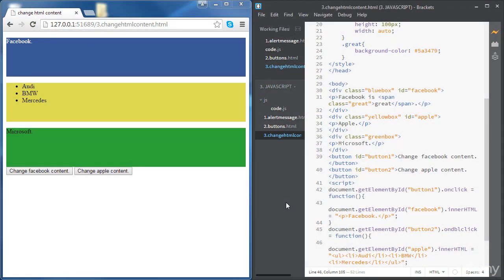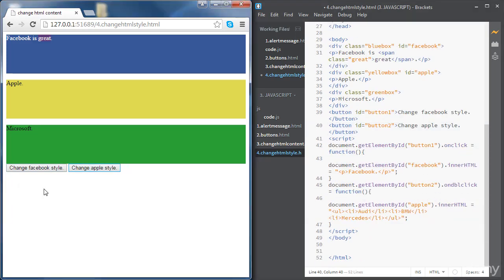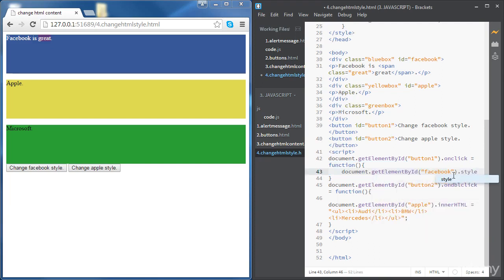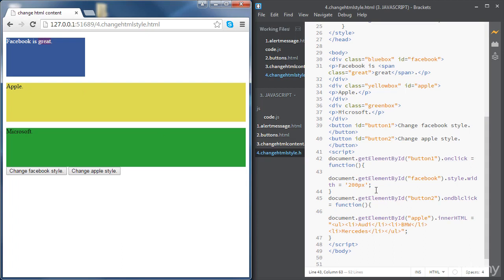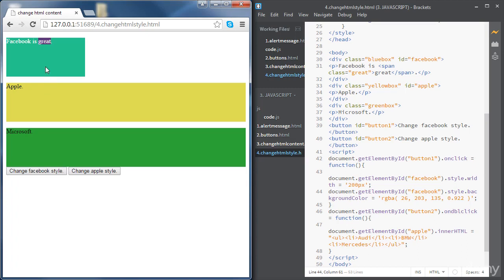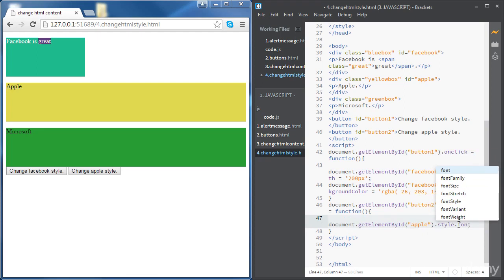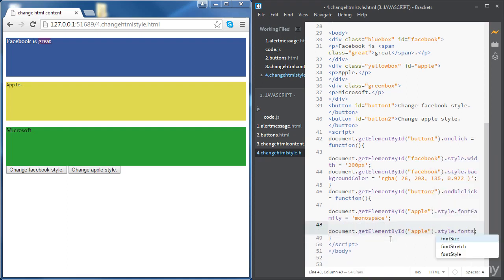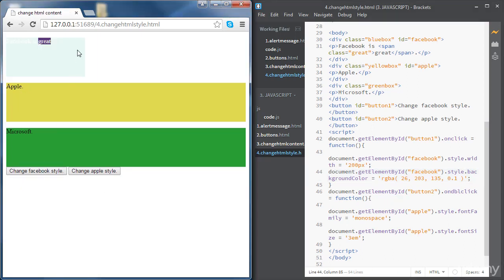Complete Web Dev 0505 Change HTML Style